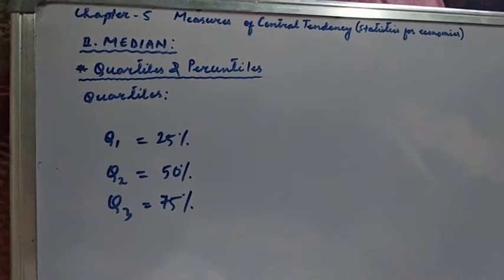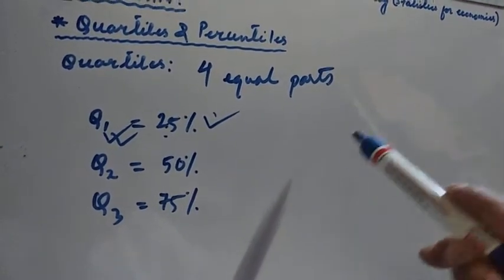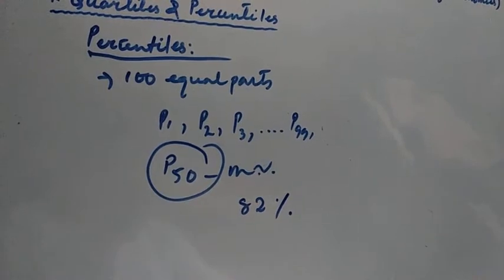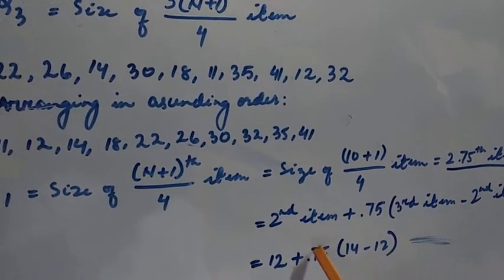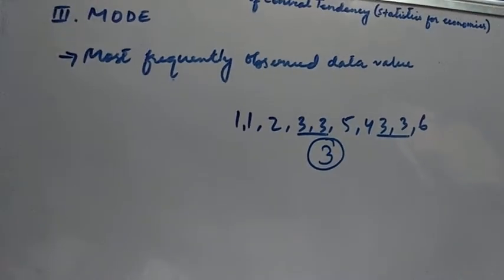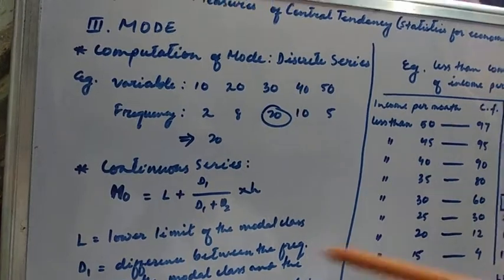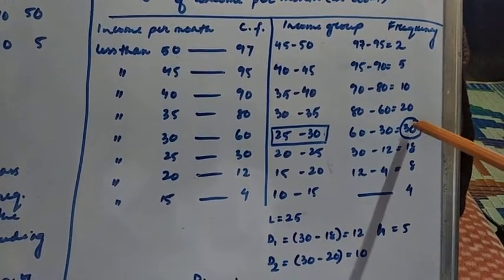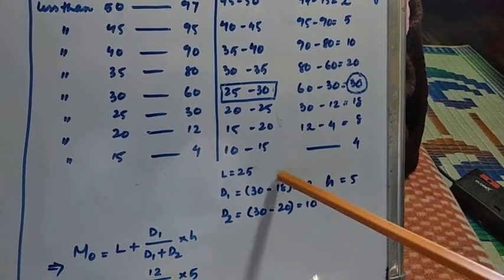Measures of Central Tendency (MODE) part-8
Statistics for Economics Class-XI Chapter-5 Measures of Central Tendency